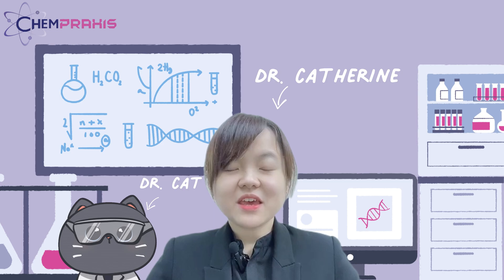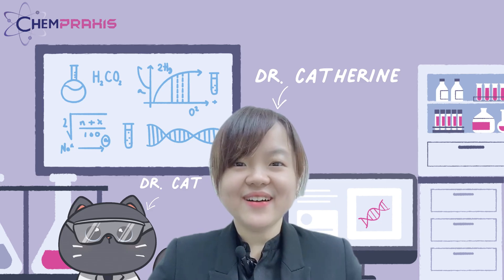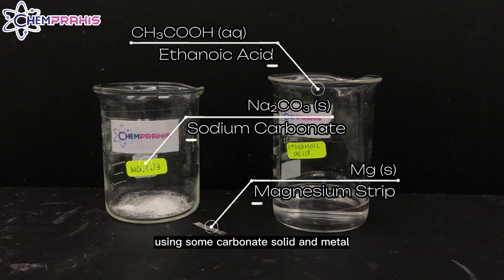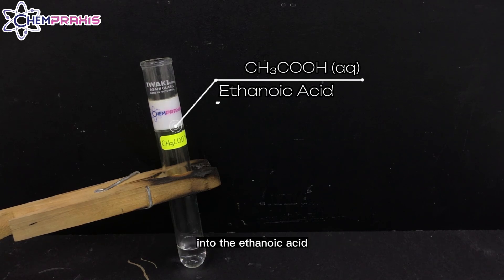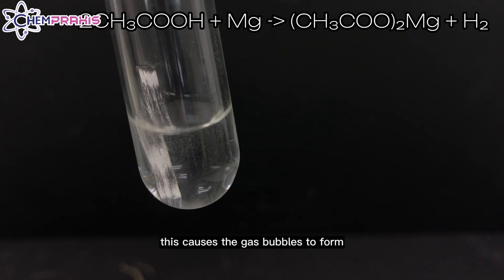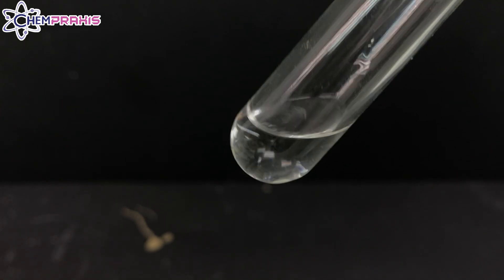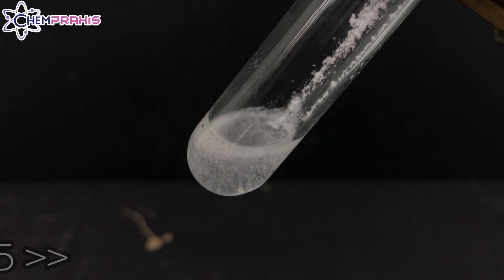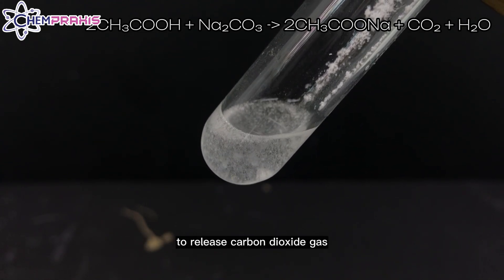[9701] Cambridge International A-level Chemistry Lab {Qualitative : Carboxylic Acids} [ChemPraxis]